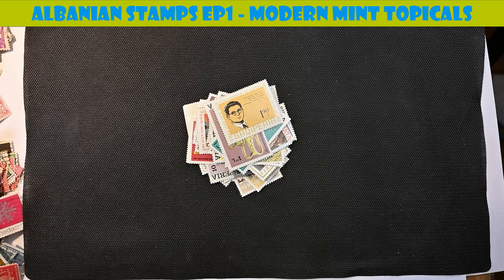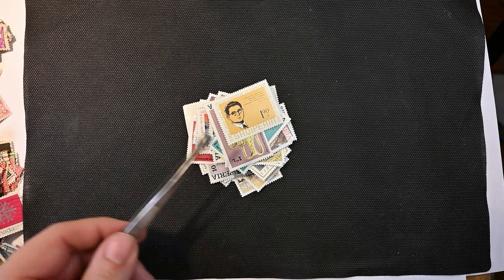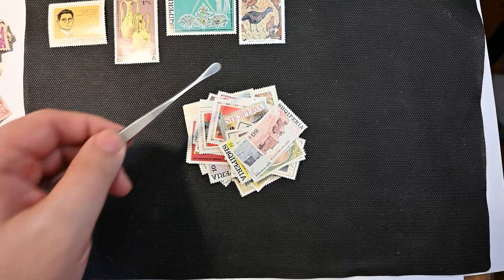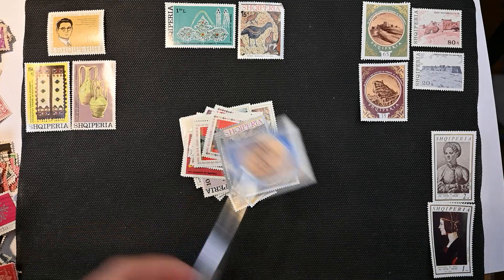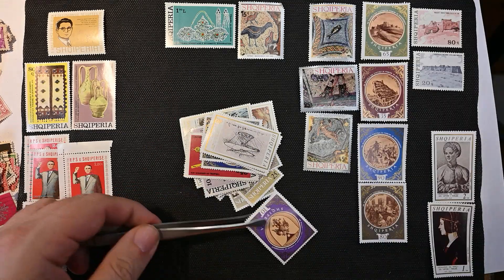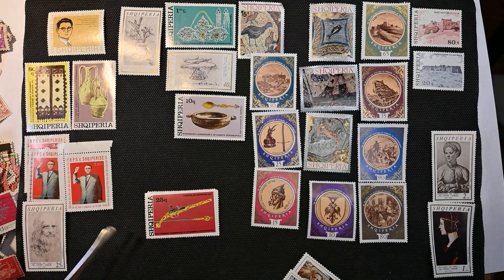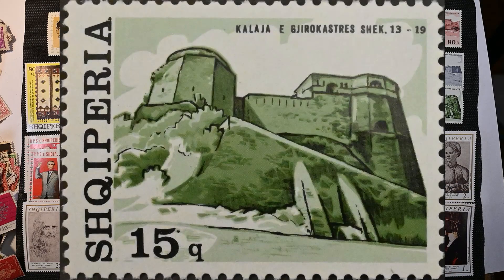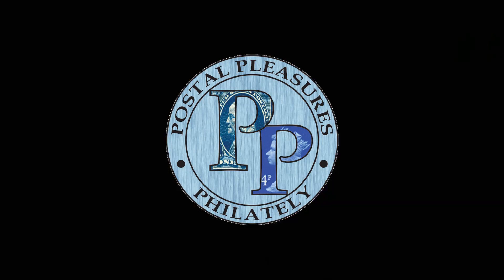Albanian Stamps Ep1 - Modern Mint Topicals Including Drawings By Leonardo DaVinci & Ancient Mosaics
PostalPleasures Presents: Albanian Stamps Ep1 - Modern Mint Topicals Including Drawings By Leonardo DaVinci & Ancient Mosaics

I found this concentration of stamps from Albania while making my recent Unboxing Worldwide Stamps Ep5 and set them aside to make this dedicated video. prior to this I had very few Albanian stamps. It always fun to find stamps you've never seen before and add them to your stamp collection. I particularly like the Mosaics

I love to hear from you, please tell me your favorite stamp from the lot and let me know if there are any topics you would like me to cover in the future.